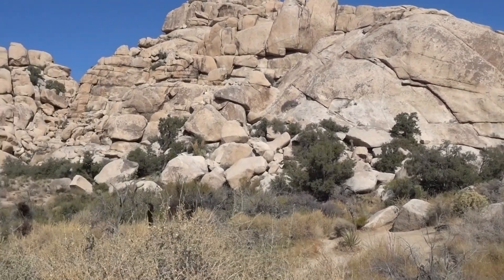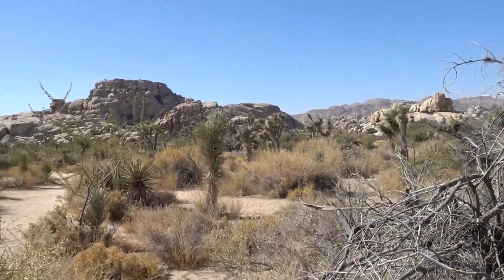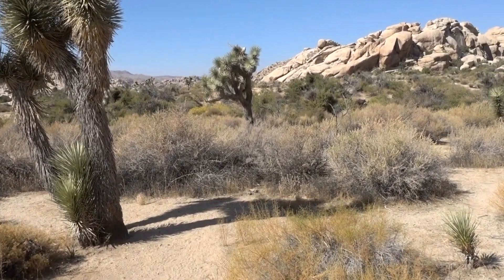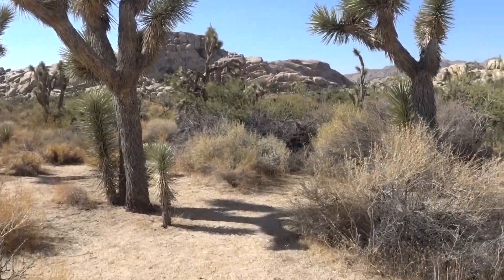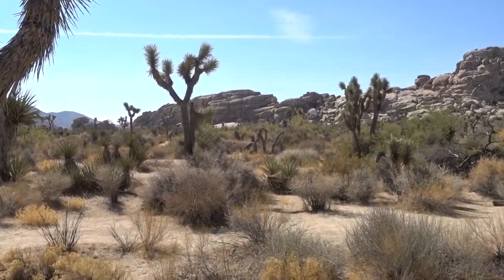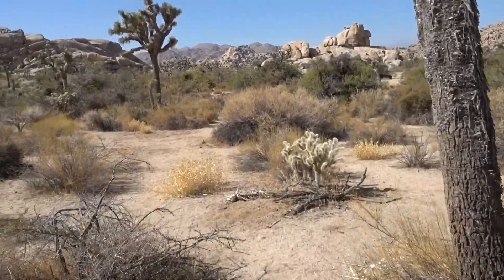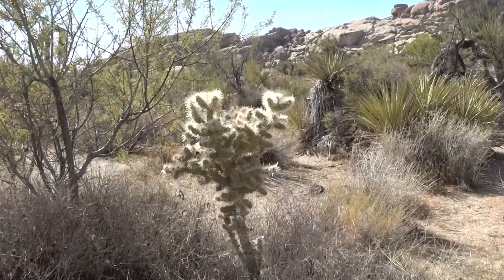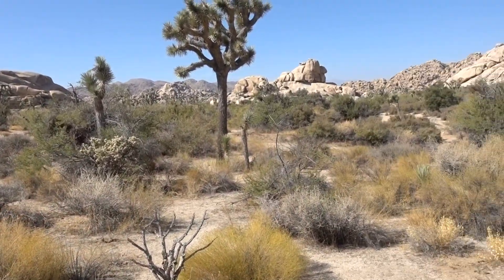Barker Dam Hike at Joshua Tree National Park